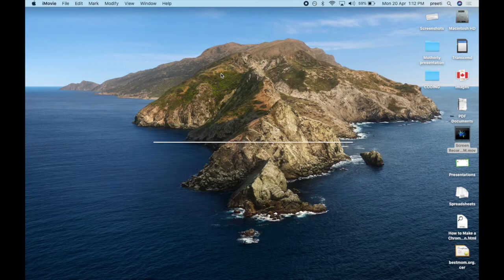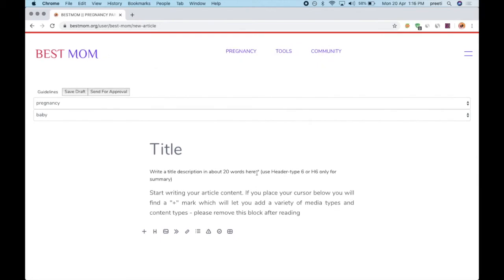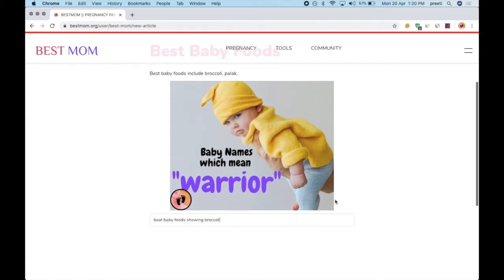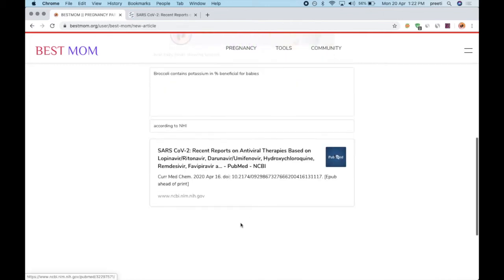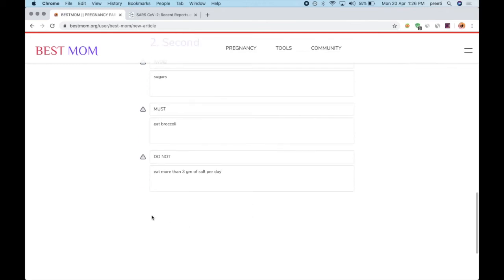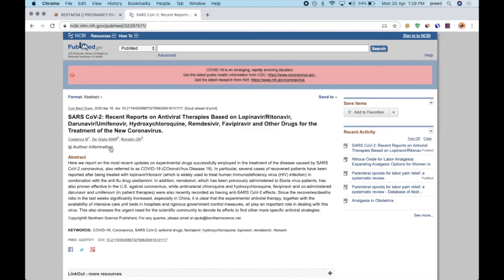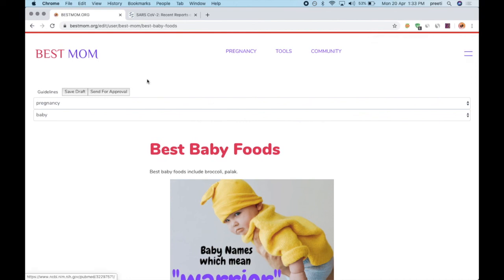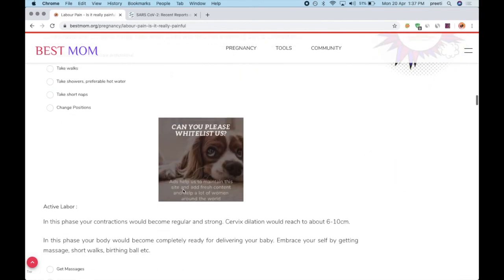Creating Articles in bestmom.org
Using Text Editor in Bestmom.org . Which uses EditorJs software.